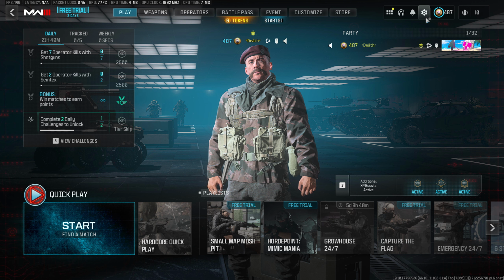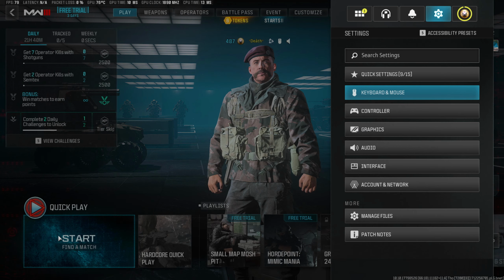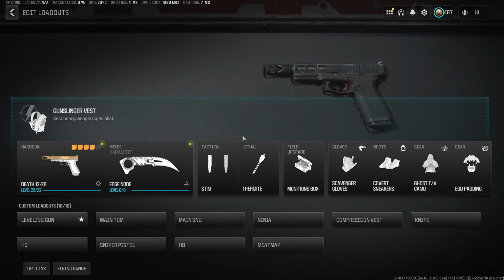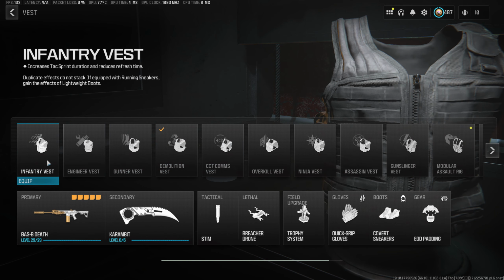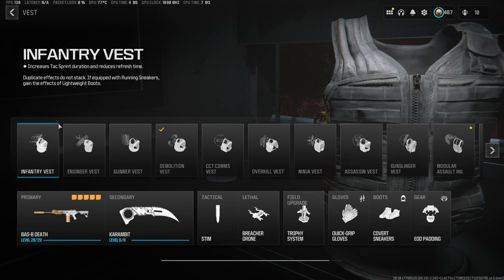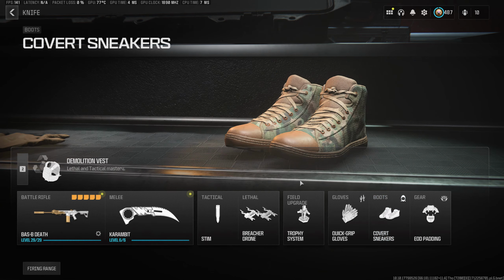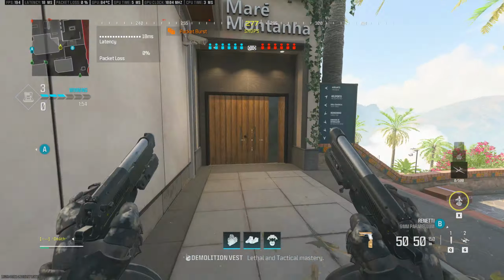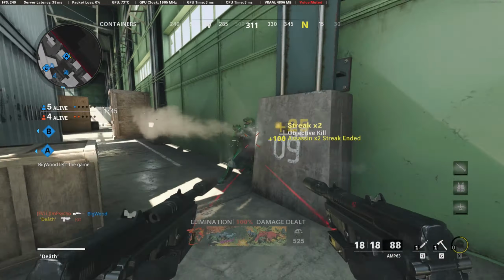Learn this movement tech to win more in SnD in MWIII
This mechanic isn't new to the cod franchise, but I haven't seen a single person use it in game. Class swapping for speed still works in MWIII, you just have to practice the timing and update your keybinds